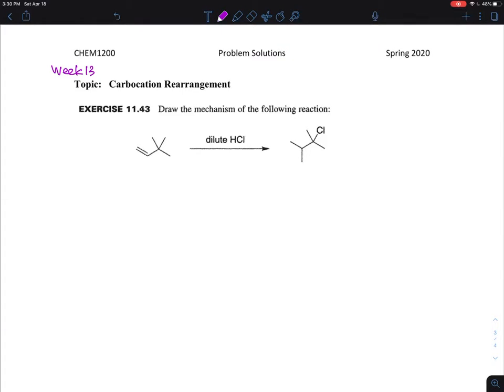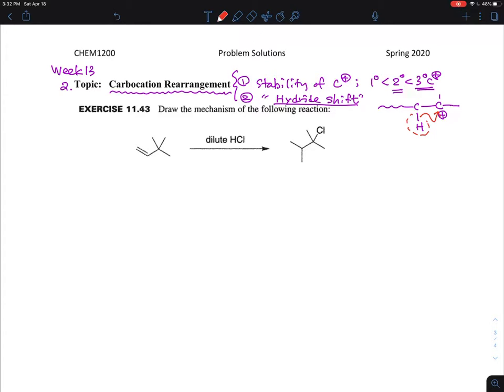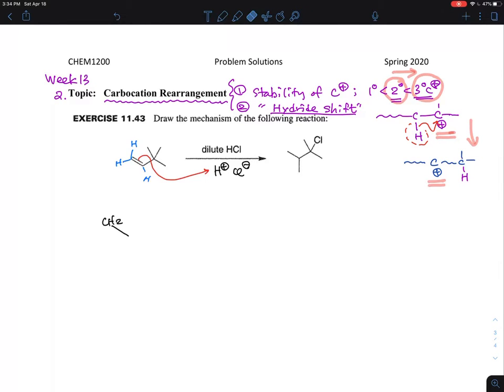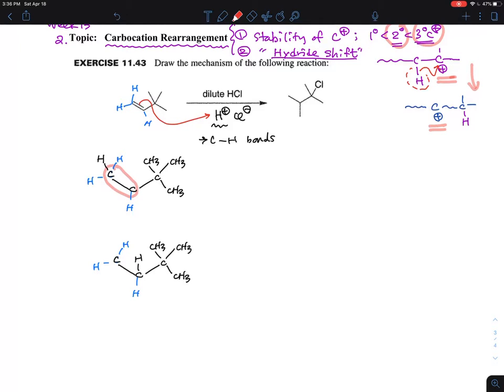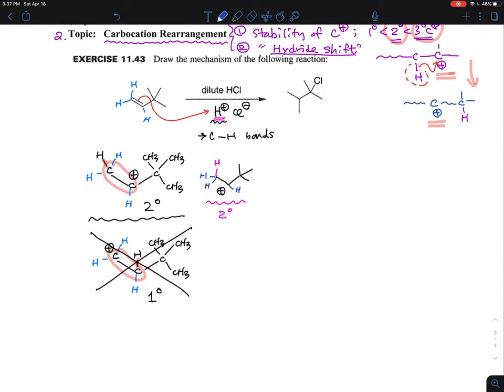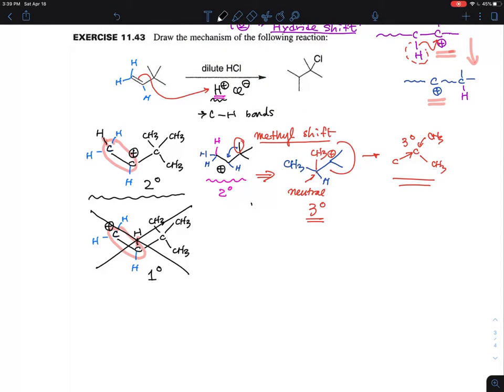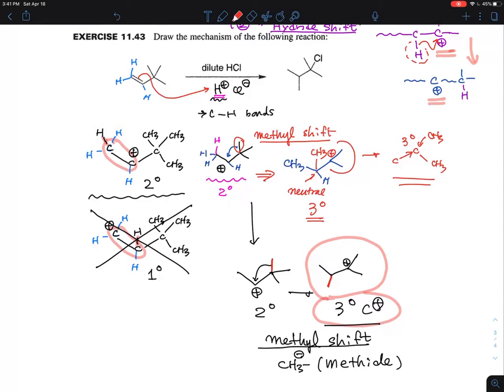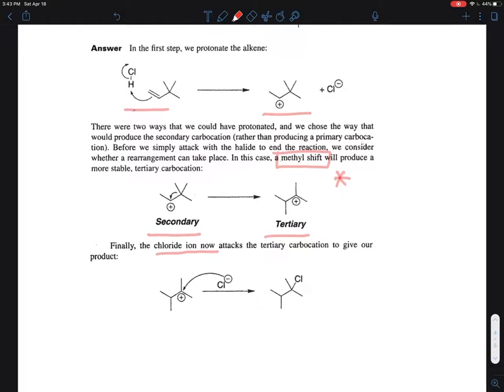Week13 Discussion 02 Organic Chem - C+ stability enhancement by methyl shift (methide shift)